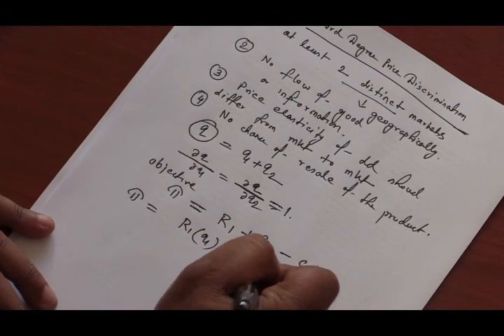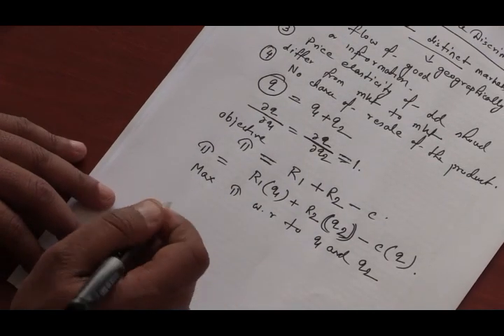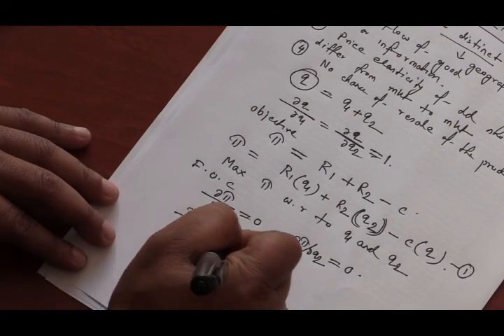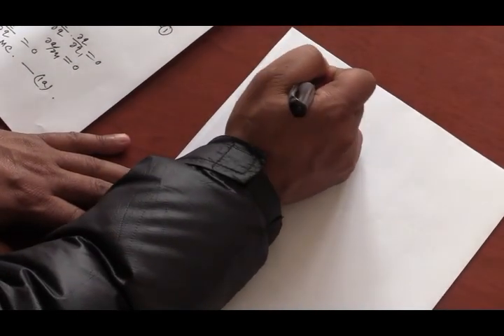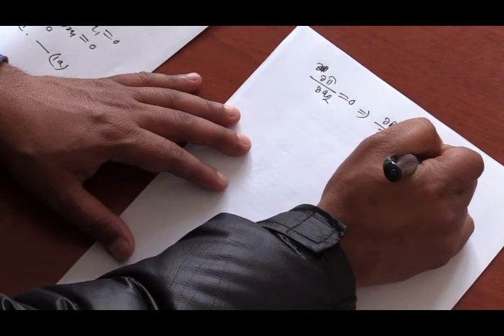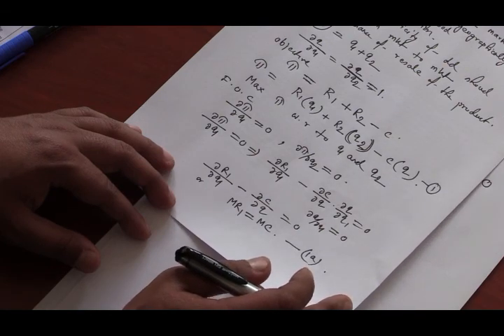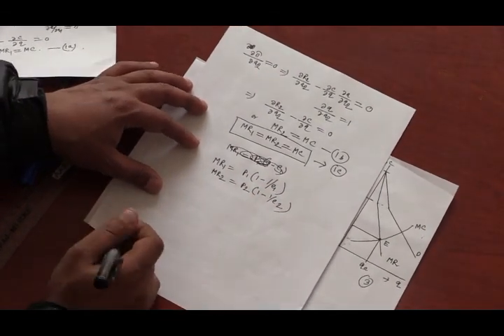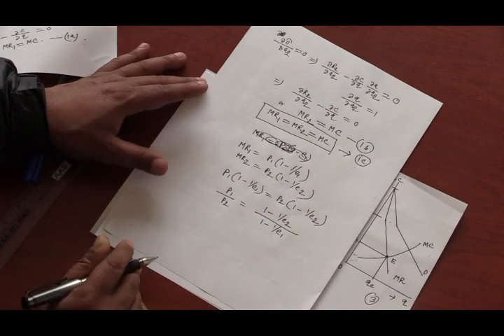Third Degree Price Discrimination by Monopolist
This video explains the price discrimination policy adopted by a monopolist whenever he sells the same output in at least two different markets.
This video explains the conditions required for practising this type of discrimination and the equilibrium output sold and price charges in each of the markets.